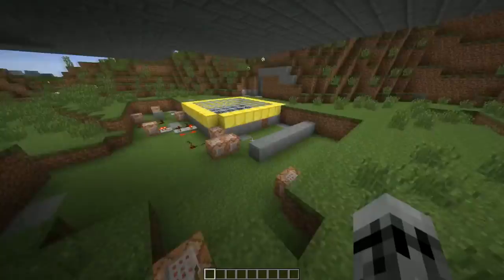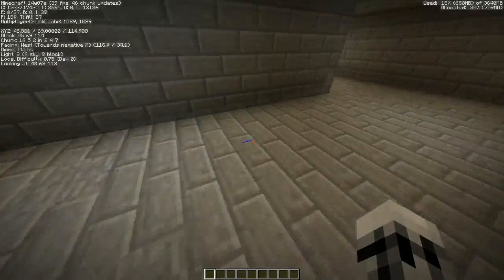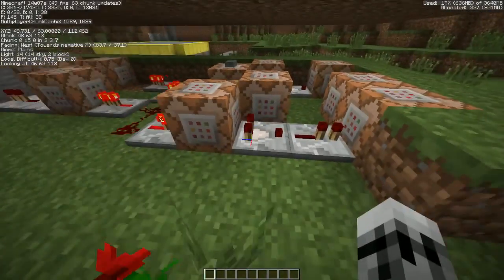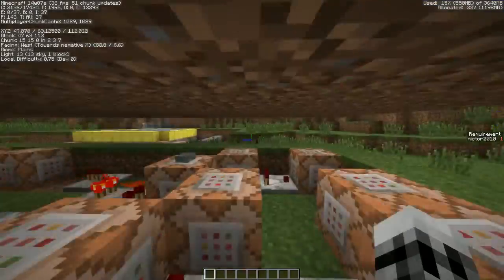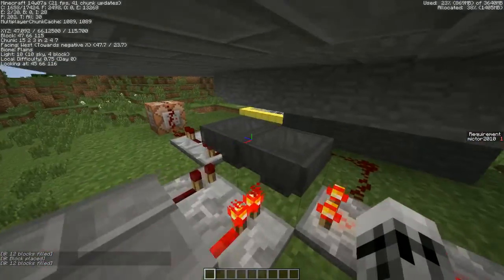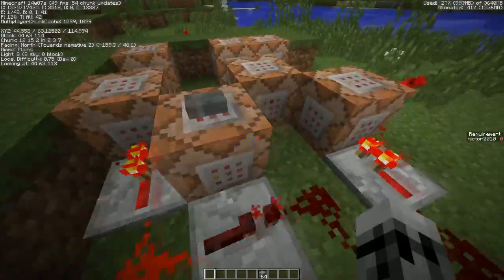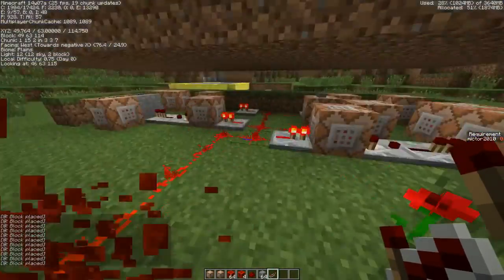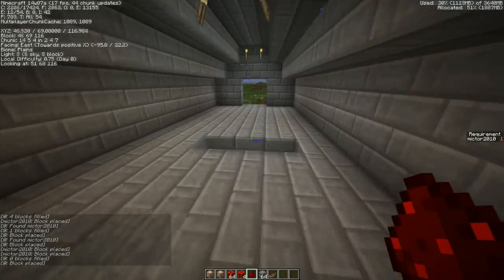The Room Of Requirement Door in MINECRAFT (TGB Creates)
Using a series of command block it is possible to make a door open/ appear after a player has walked past a certain spot several times (3 in our case). This can be great for making secret entrances. or just fun builds like this.

For use in Minecraft 1.8+ or at least Snapshot 14w07

*Note the clock will have to be reset and I have altered some other stuff.

Links to Blog Where you can find my in depth post on this build along with a copy of all the commands. Be patient I uploaded this at 1 AM and have work tomorrow. It will come

Ideas taken from the Harry Potter Books and movies.